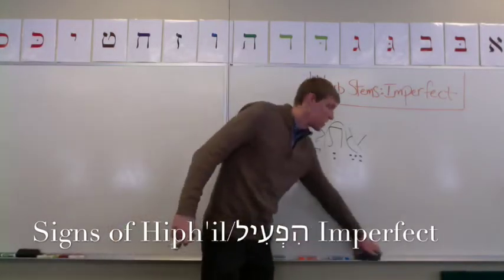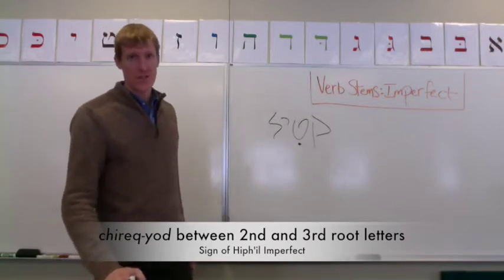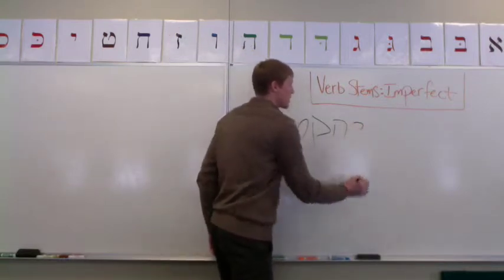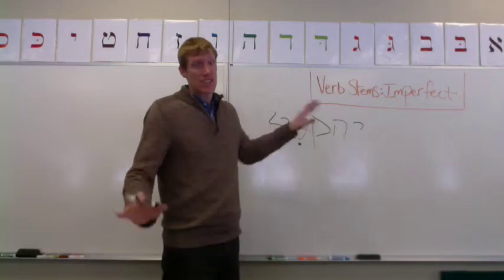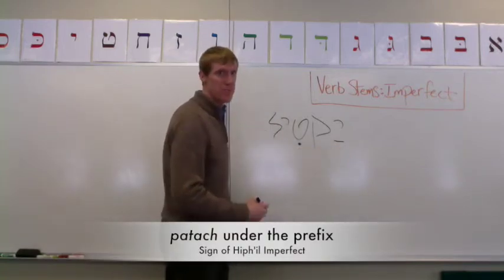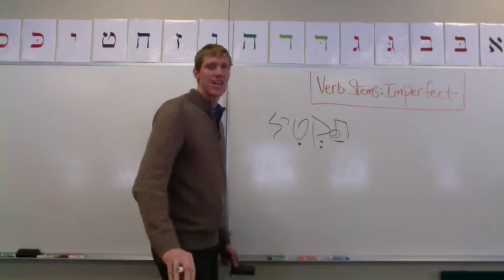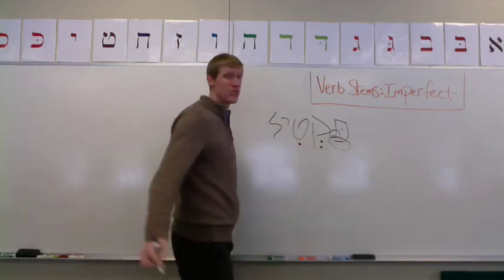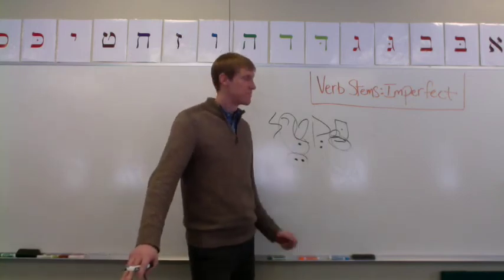Hiph'il Imperfect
Brief video introducing the vocal and visual signs of the Hiph'il Imperfect